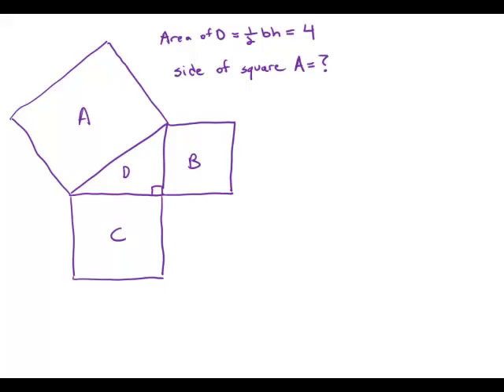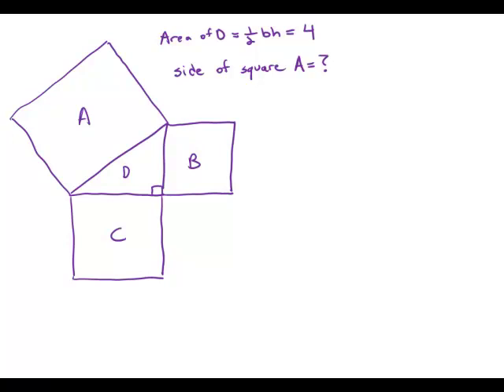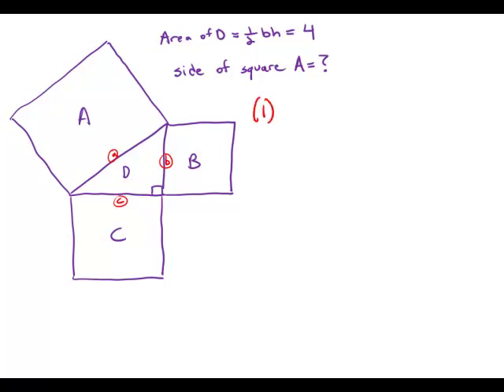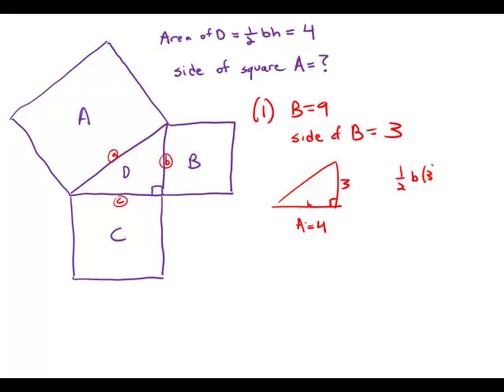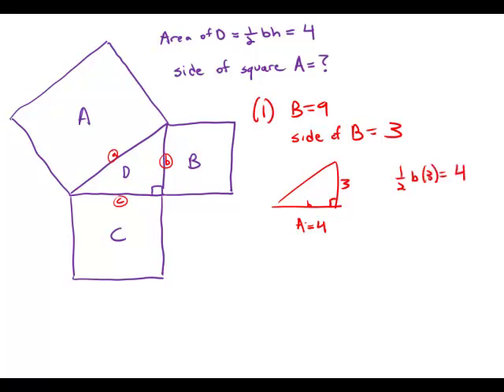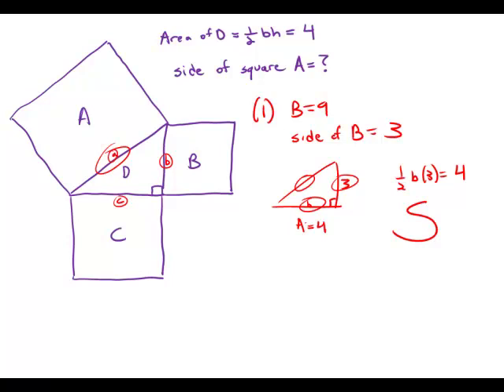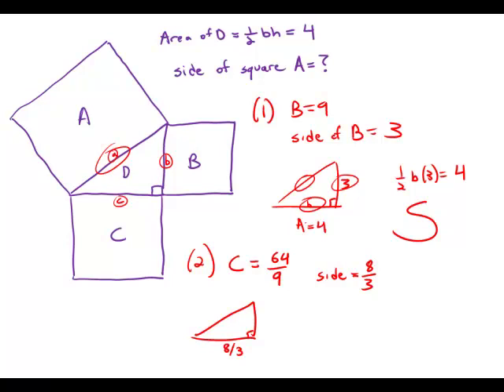GMAT Official Guide 12: Data Sufficiency 144